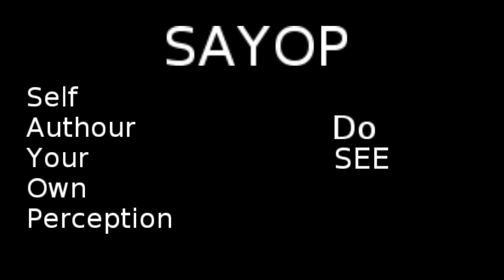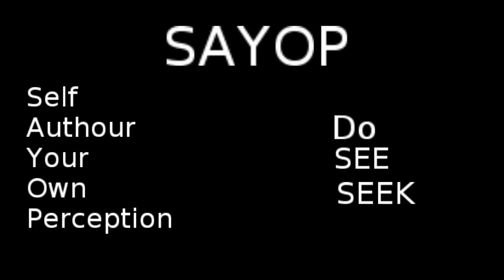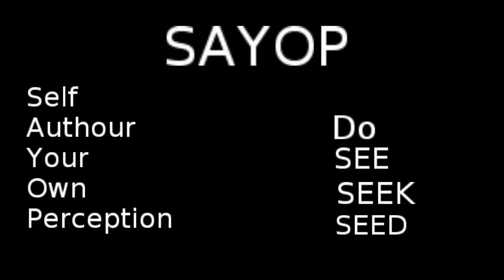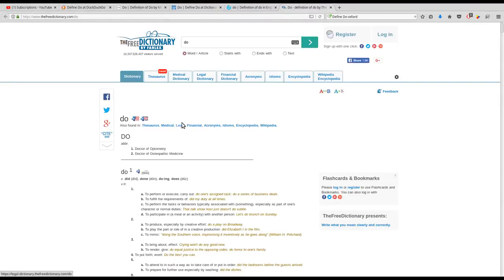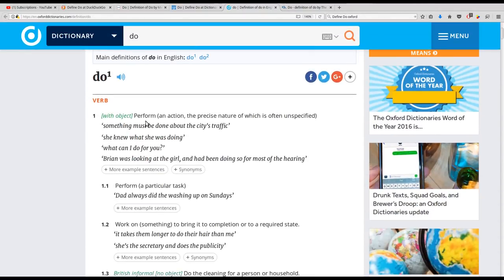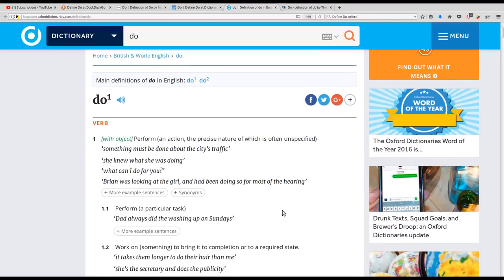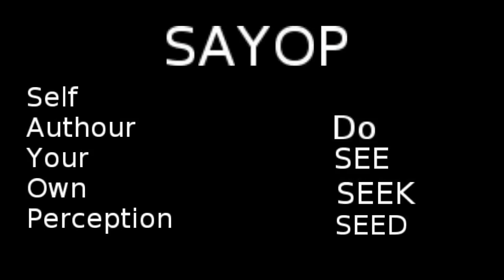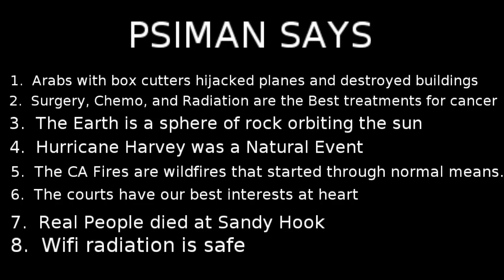SAYOP: Self Author Your Own Perception: Part 1: DO - The Direct Observation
Pausing to let you know how I author my own perception.

without prejudice
All my Love,
Dani